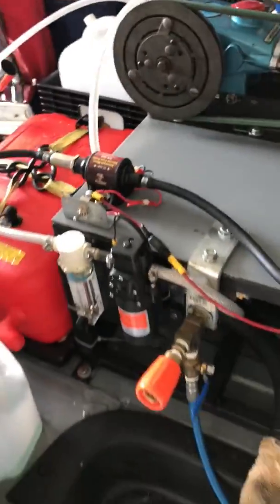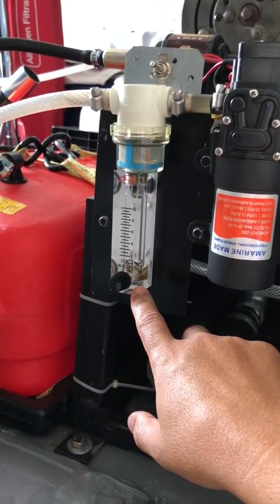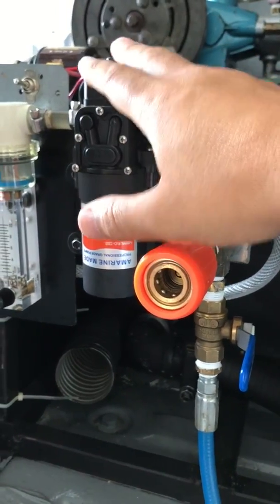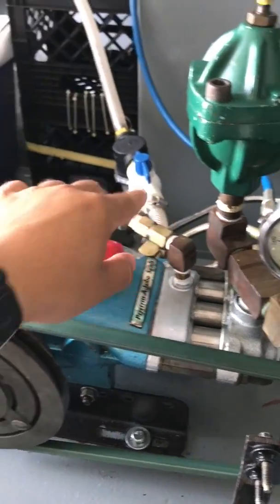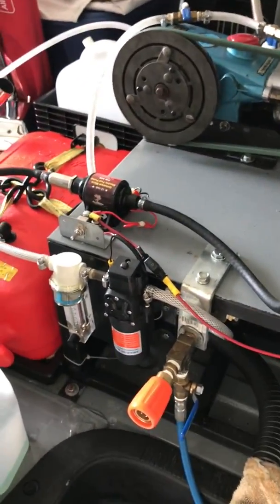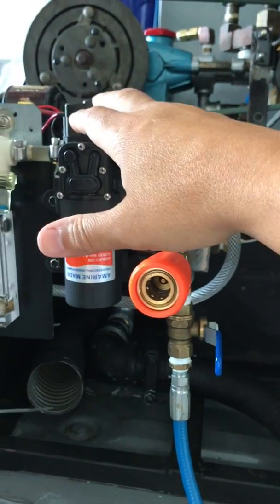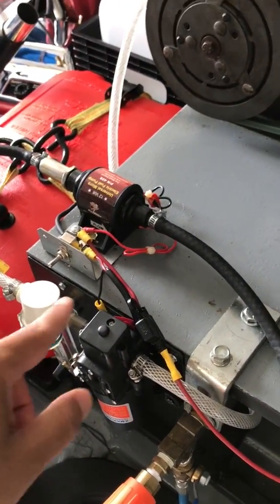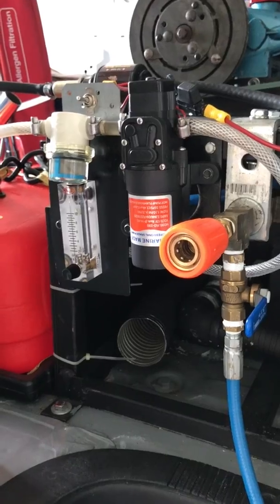Truckmount dyi pump assist rinse injection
Carpet cleaning rinse injection